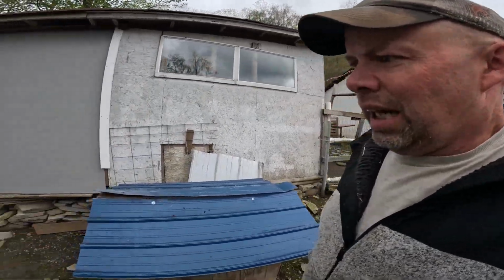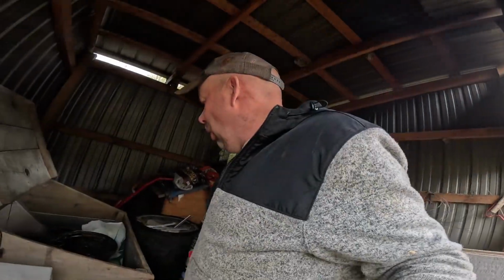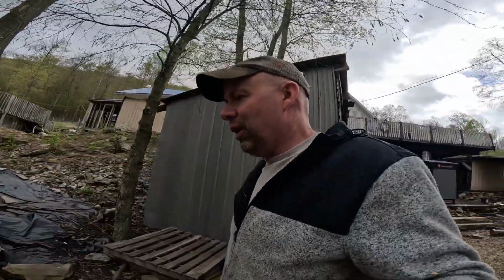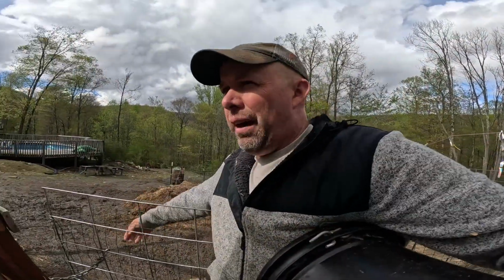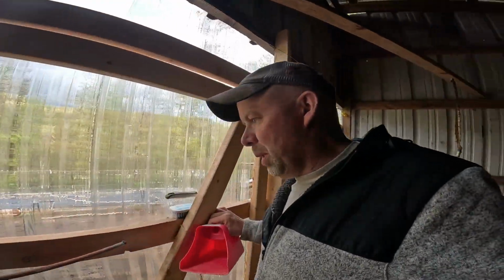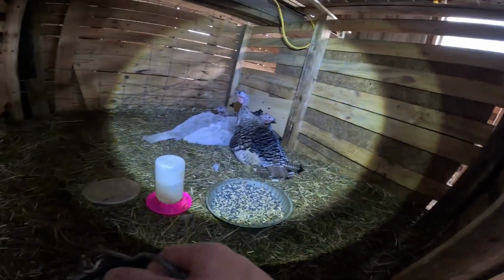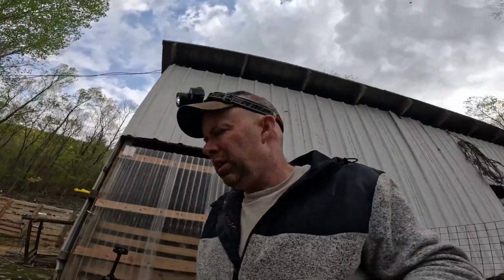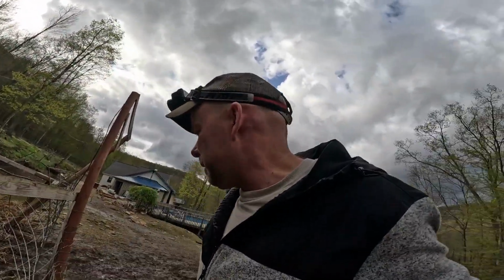Rainy Day Homesteading.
Homesteading on a rainy day. Evening feeding chores in the rain. Spring weather is here finally. Raining for a week now.